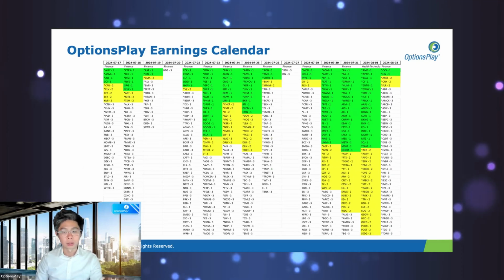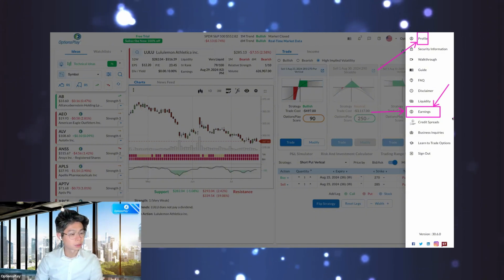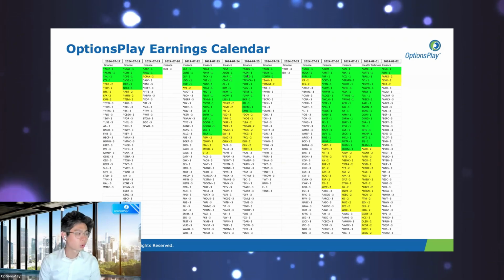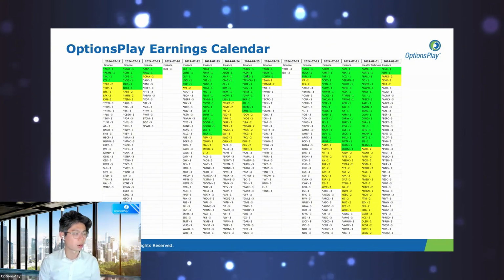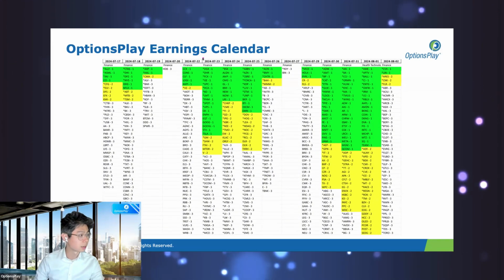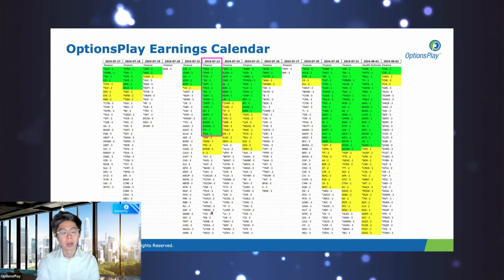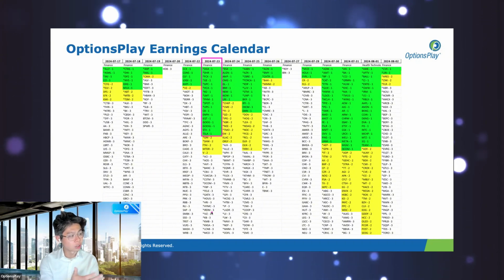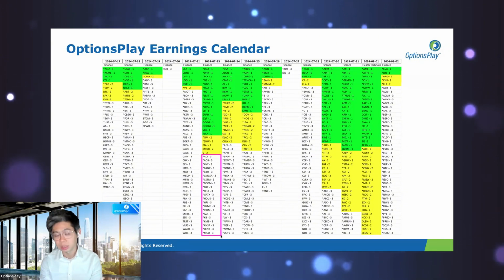The Ultimate Tool for Navigating Earnings Season!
Are you tired of sifting through endless stock symbols during earnings season? Discover how the OptionsPlay Earnings Calendar can simplify your trading strategy by filtering for liquidity and helping you focus on the most promising opportunities. Learn how to navigate this powerful tool and make more informed trades during volatile market times.

Timestamps:

0:00 - Navigating OptionsPlay Earnings Calendar
1:22 - Organizing Earnings Calendar
1:16 - Practical rules for taking profits on a long call
1:40 - Importance of targeting exit areas based on expected move
2:00 - Consistency in profit targets: A unique approach
2:20 - Example: Setting profit targets based on expected move